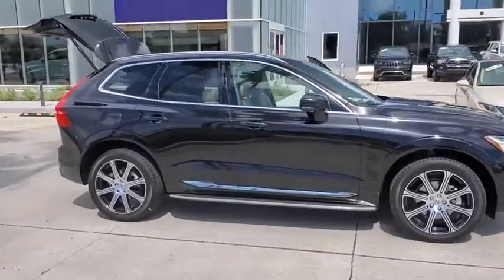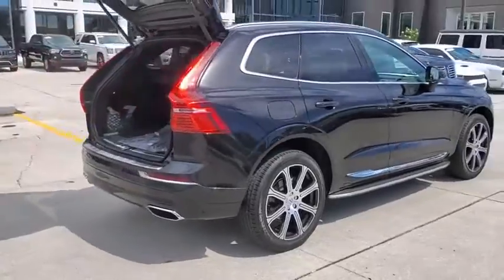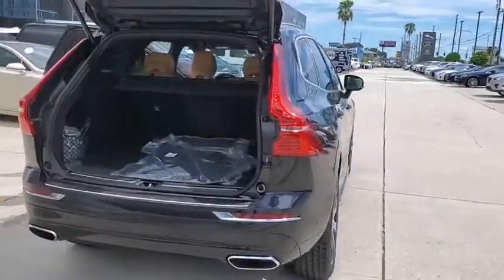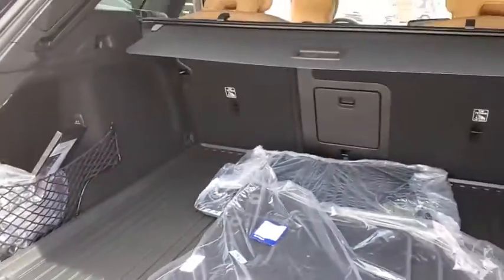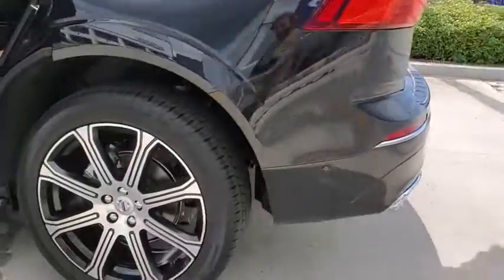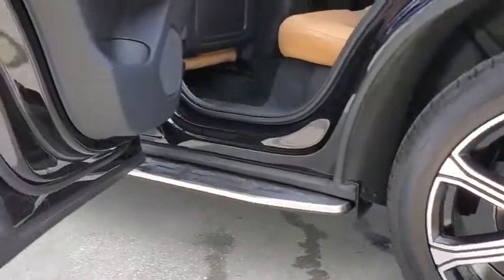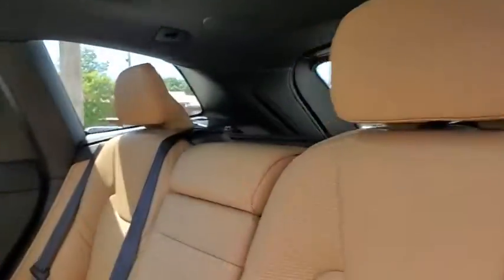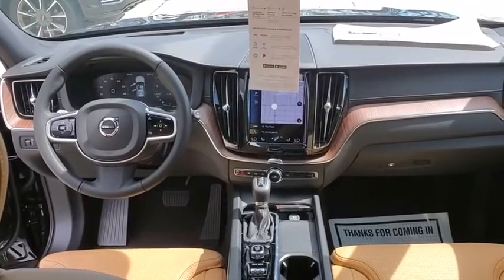2021 Volvo XC60 St. Petersburg, Tampa, Clearwater, Palm Harbor, Largo, FL M1681683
Onyx Black Metallic New 2021 Volvo XC60 available in St. Petersburg, Florida at Crown Volvo Cars. Servicing the Tampa, Clearwater, Palm Harbor, Largo, FL area.
2021 Volvo XC60 T5 Inscription - Stock#: M1681683 - VIN#: YV4102DL2M1681683

Recent Arrival! $1953 off MSRP! Onyx Black 2021 Volvo XC60 T5 Inscription FWD I4
Navigation system: Sensus Navigation|14 Speakers|AM/FM radio: SiriusXM|harman/kardon Speakers|Premium audio system: Sensus Connect|Radio data system|Radio: harman/kardon Premium Audio System|Air Conditioning|Automatic temperature control|Front dual zone A/C|Rear air conditioning|Rear dual zone A/C|Rear window defroster|Memory seat|Power driver seat|Power steering|Power windows|Remote keyless entry|Steering wheel mounted audio controls|Four wheel independent suspension|Traction control|4-Wheel Disc Brakes|ABS brakes|Anti-whiplash front head restraints|Dual front impact airbags|Dual front side impact airbags|Emergency communication system: Volvo On-Call|Front anti-roll bar|Knee airbag|Low tire pressure warning|Occupant sensing airbag|Overhead airbag|Power adjustable rear head restraints|Rear anti-roll bar|Power moonroof|Power Liftgate|Brake assist|Electronic Stability Control|Exterior Parking Camera Rear|Auto High-beam Headlights|Delay-off headlights|Front fog lights|Fully automatic headlights|Rear fog lights|Panic alarm|Security system|Speed control|Auto-dimming door mirrors|Bumpers: body-color|Heated door mirrors|Power door mirrors|Roof rack: rails only|Spoiler|Turn signal indicator mirrors|Apple CarPlay/Android Auto|Auto-dimming Rear-View mirror|Compass|Driver door bin|Driver vanity mirror|Front reading lights|Garage door transmitter: HomeLink|Genuine wood console insert|Genuine wood dashboard insert|Genuine wood door panel insert|Illuminated entry|Leather Shift Knob|Outside temperature display|Passenger vanity mirror|Rear reading lights|Rear seat center armrest|Tachometer|Telescoping steering wheel|Tilt steering wheel|Trip computer|Front Bucket Seats|Front Center Armrest|Heated & Ventilated Front Bucket Seats|Heated front seats|Perforated Nappa Leather Upholstery|Power passenger seat|Split folding rear seat|Ventilated front seats|Passenger door bin|Wheels: 19 10-Spoke Black Diamond-Cut Alloy|Rain sensing wipers|Rear window wiper|Variably intermittent wipers|RECENT OIL CHANGE|PASSED DEALER INSPECTION|FRESHLY DETAILED